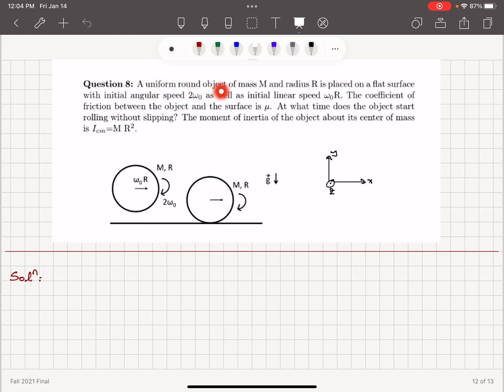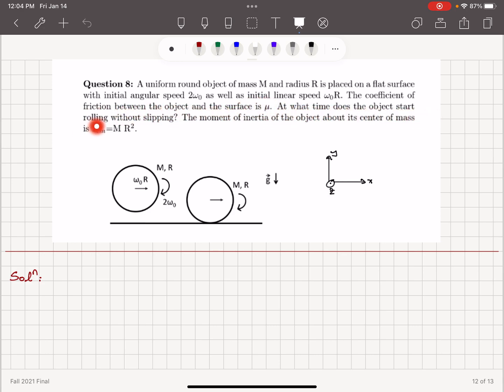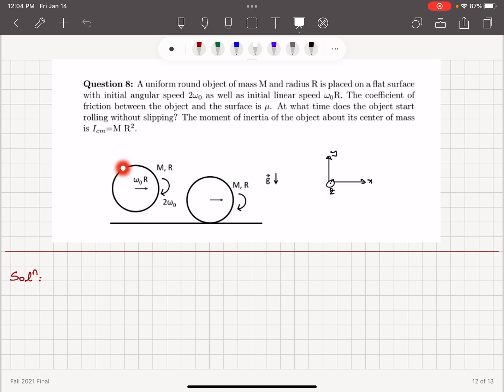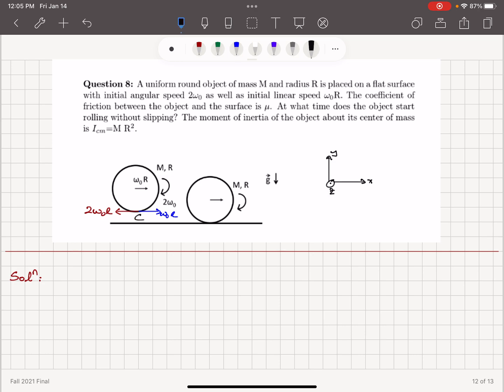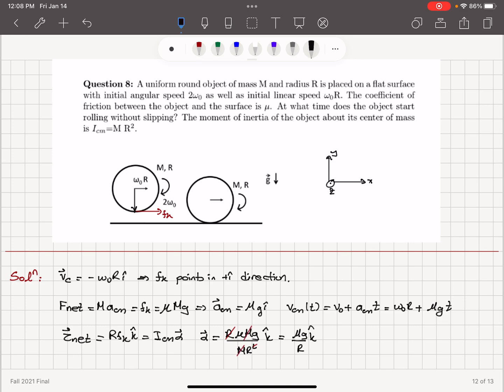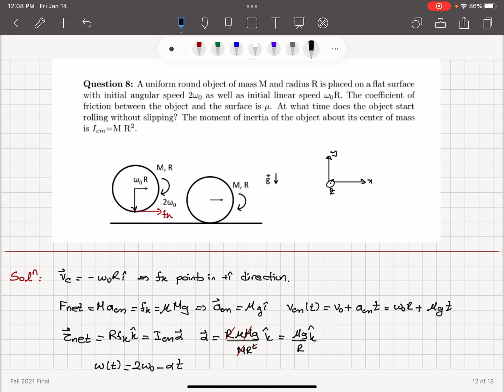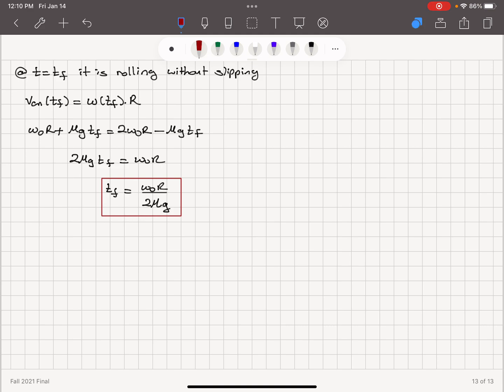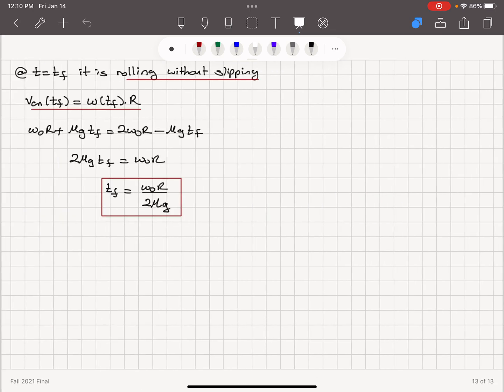Fall 2021 FINAL Question 8